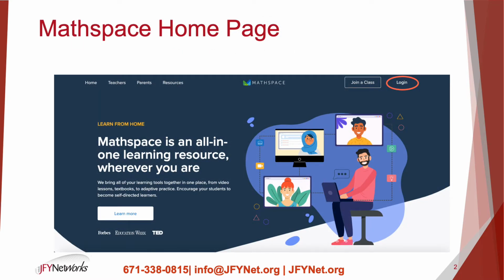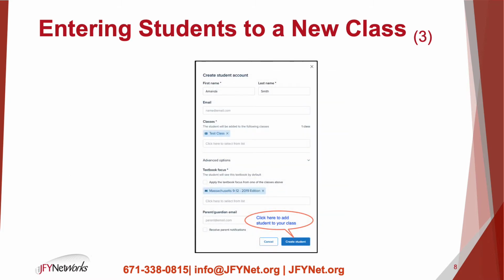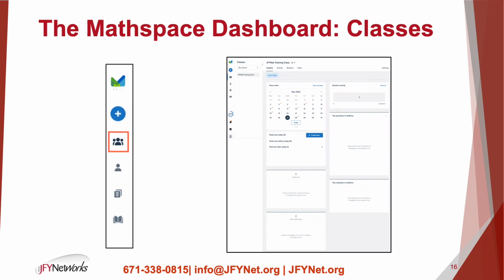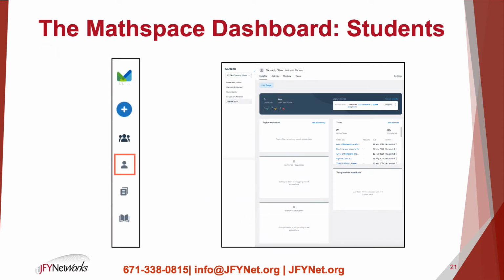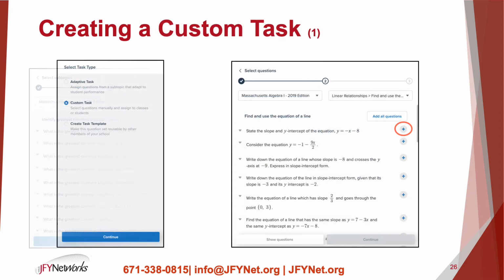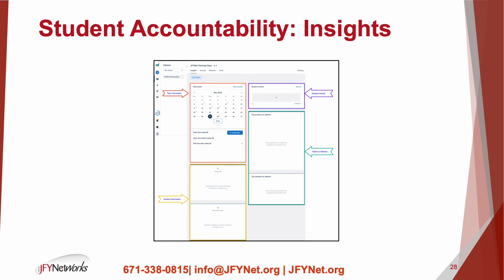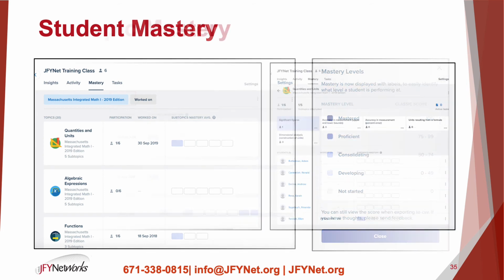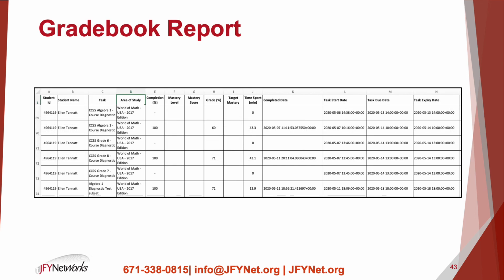Connected Learning with JFYNet. Mathspace Teacher Training, Teacher Functionality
Mathspace is the software that JFYNet uses to strengthen math skills and assessments.  It is curriculum aligned and tracks a student progress.

To learn more, go to TEACHER TRAINING on JFYNet Connected Learning web